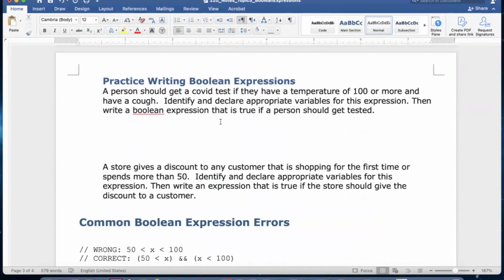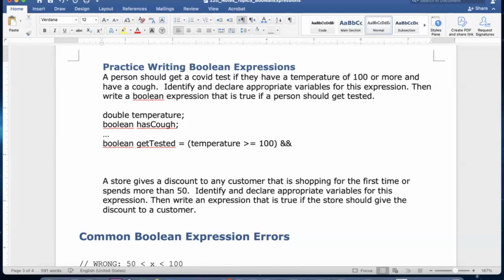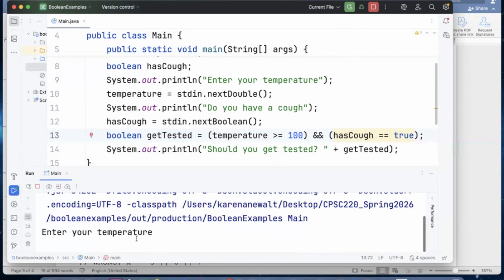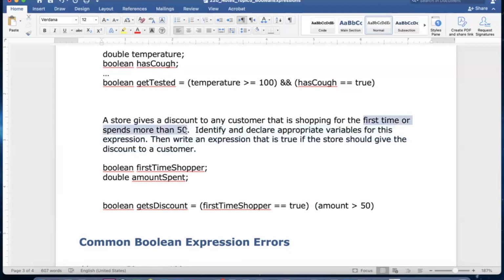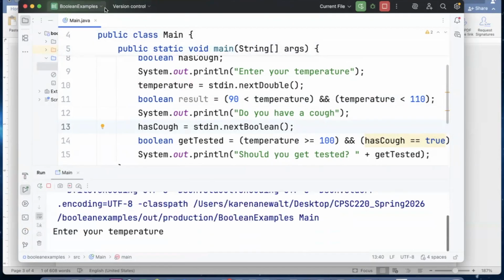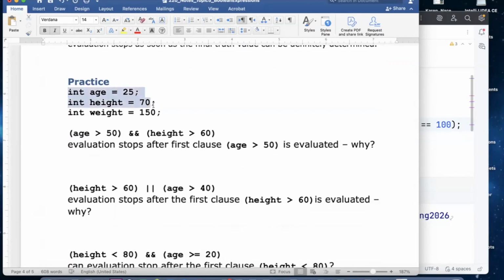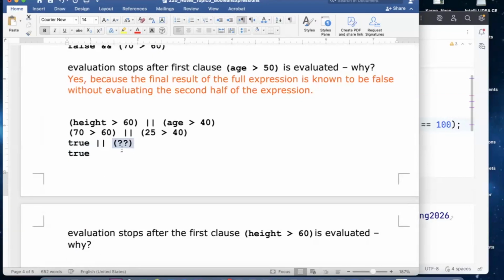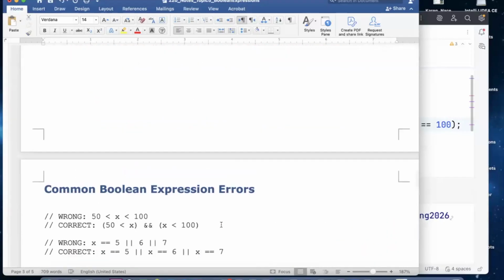CPSC 220 - Boolean Expressions Part 2